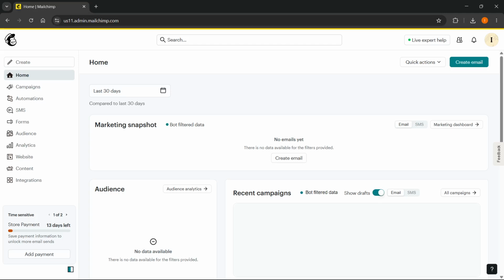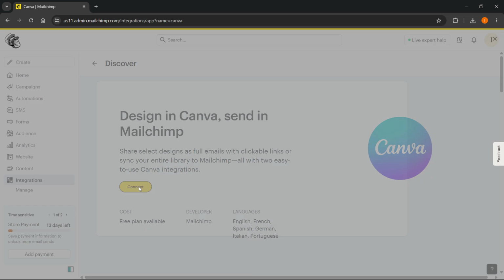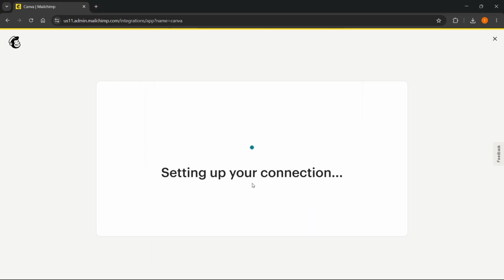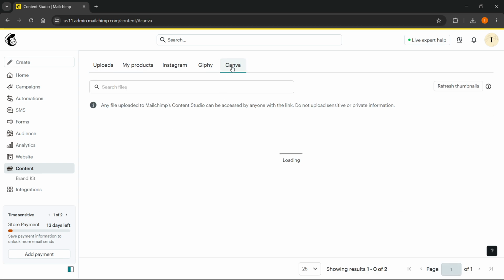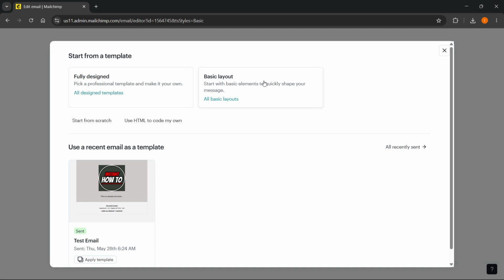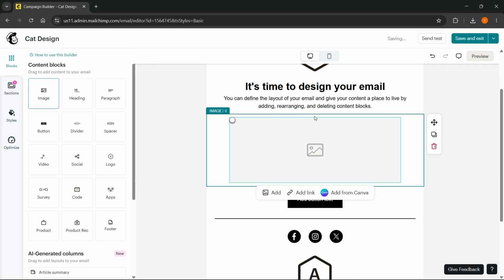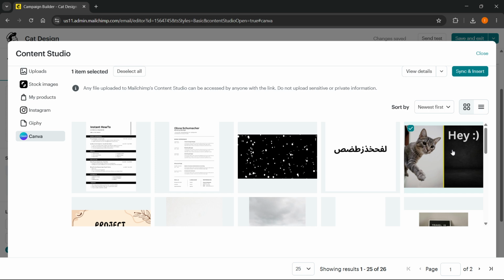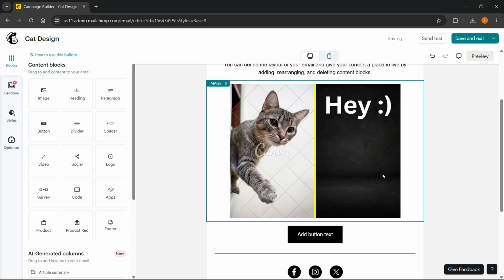How To INTEGRATE Canva With Mailchimp For Email Design (QUICK & EASY) 2026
In this video, I'll show you how to integrate canva with mailchimp for email design. This is a full guide on how to connect your canva designs with mailchimp for efficient email marketing in 2026. In case you've been trying to streamline your email design process with canva and mailchimp, this is the video you need to see!